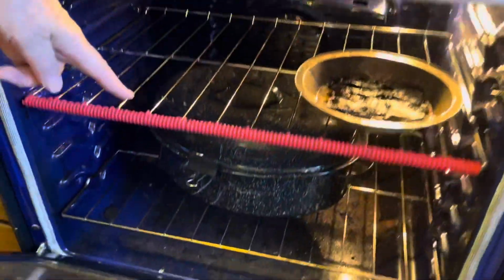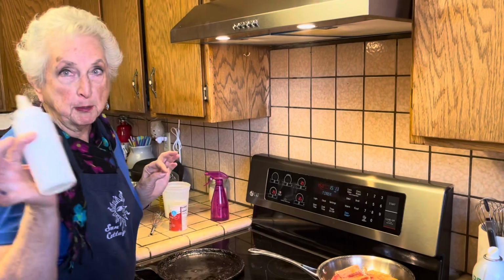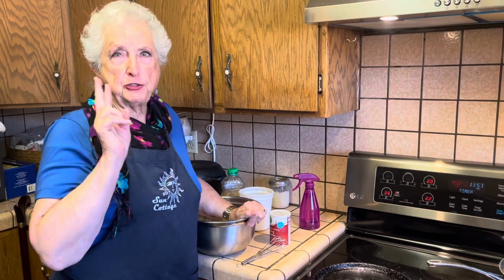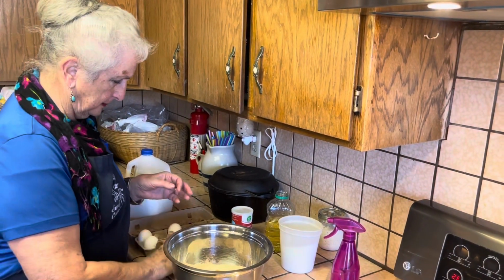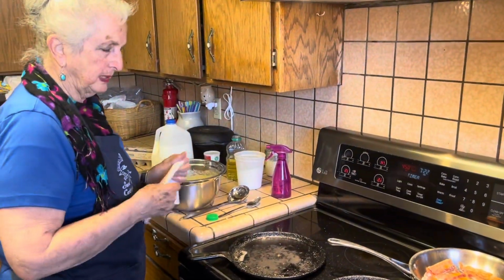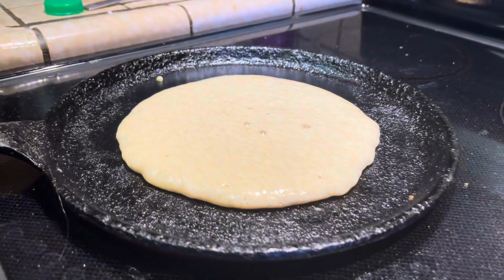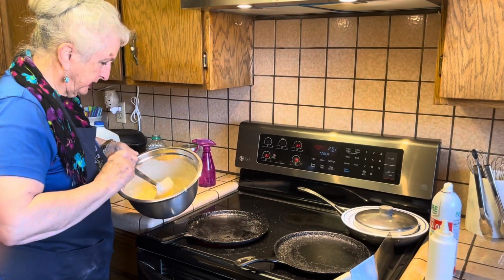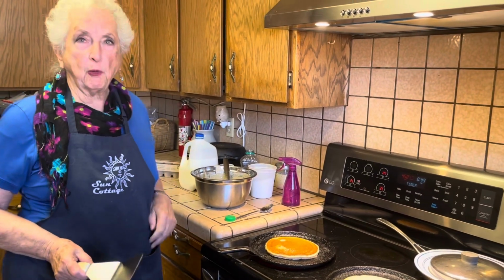Whole-wheat pancakes by Liz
Liz Adair is known for making the best whole wheat pancakes ever.  She uses a formula and a special mixing pattern that makes the lightest and slightly spongy pancakes you have ever had.